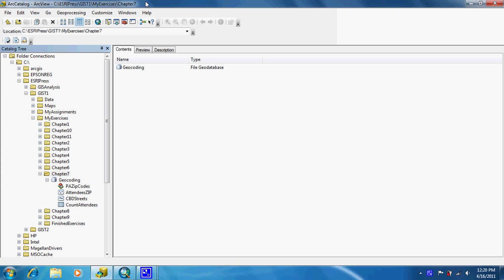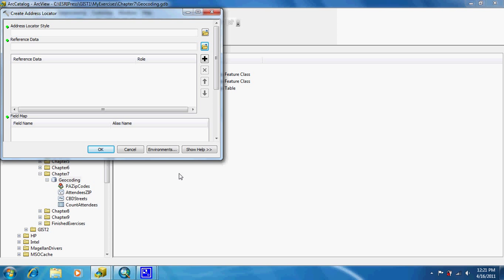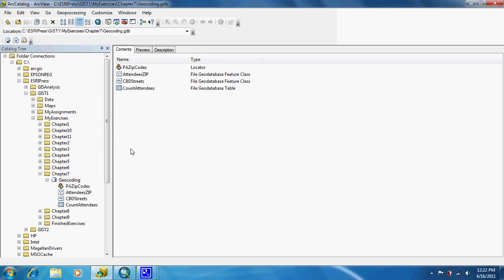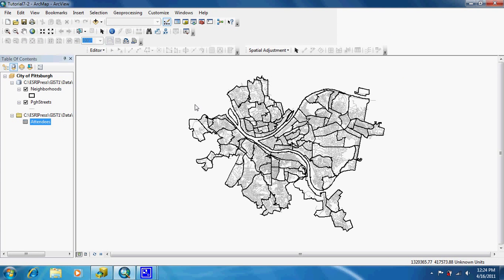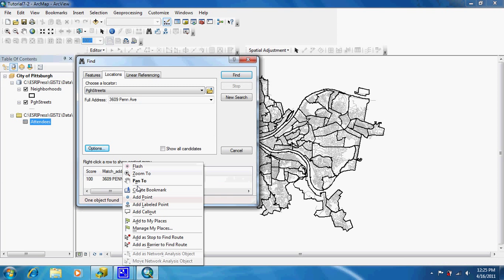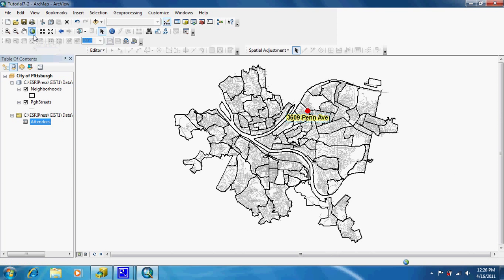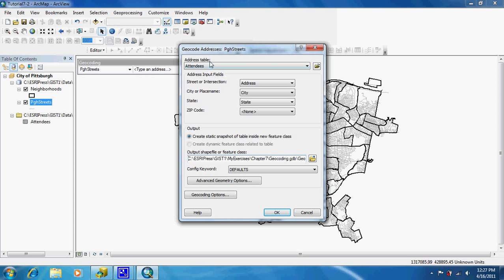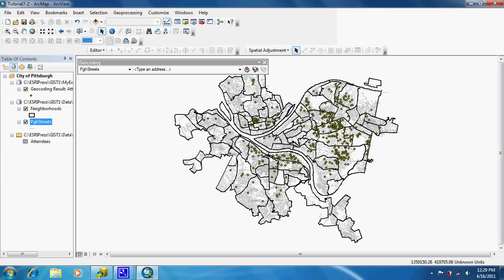Book 1: Tutorial 7-2 Geocoding by Address